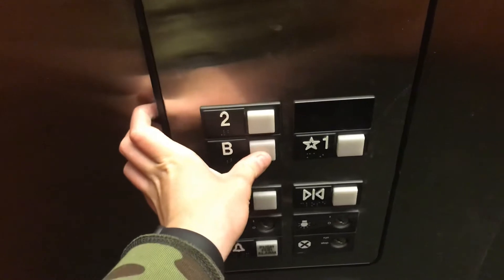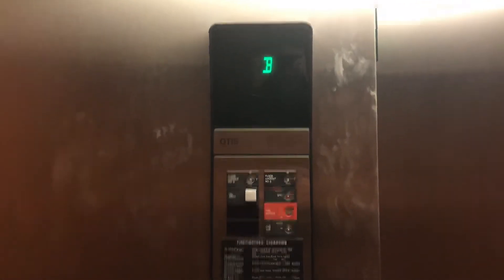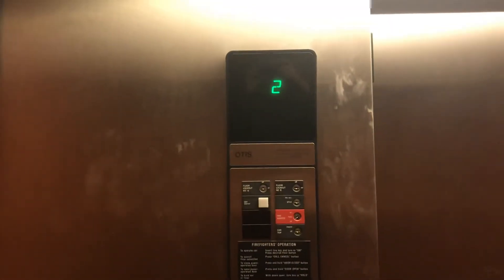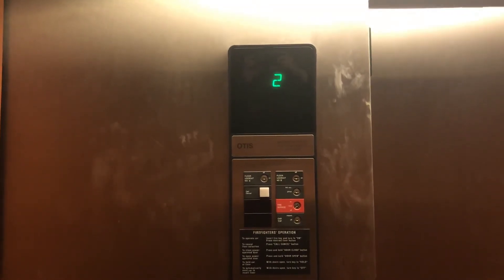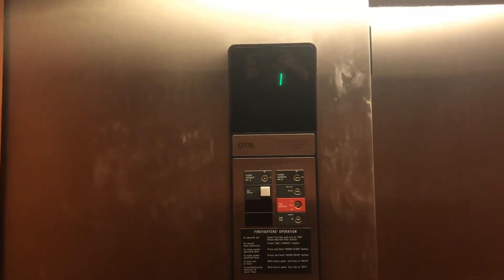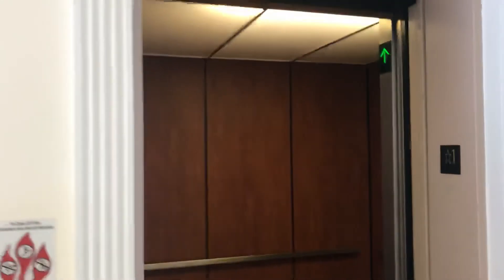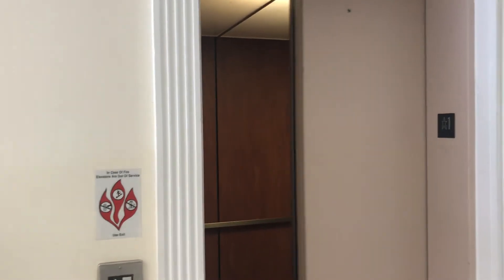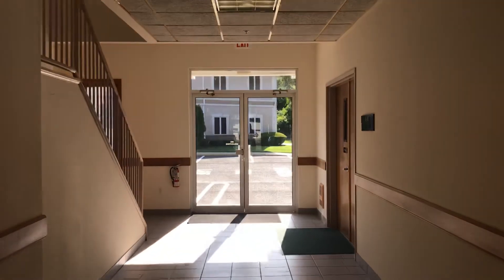2000 Otis LVM 211 Hydraulic Elevator Recall / Park Mode Demonstration (Otis Series 1)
Filmed at Wall Circle Office Park (Building 1973) in Wall Township, New Jersey.